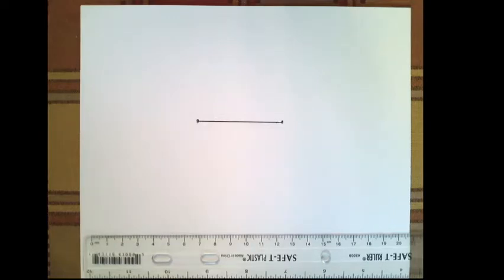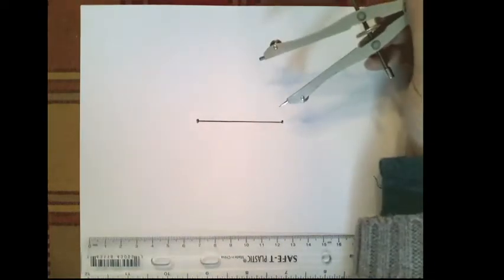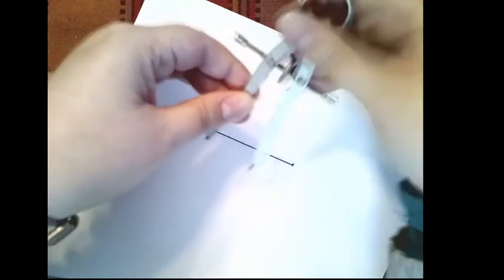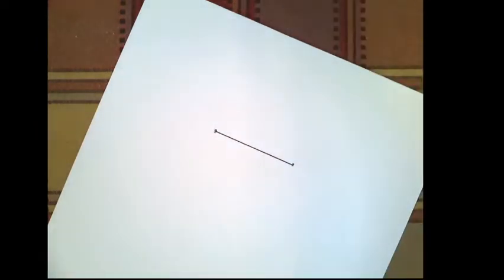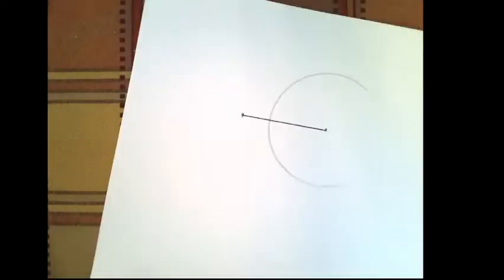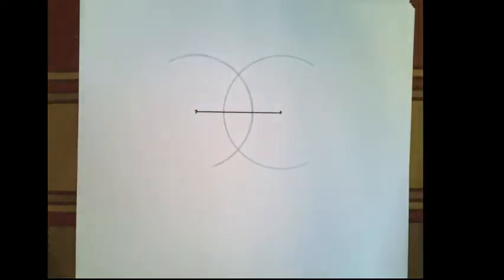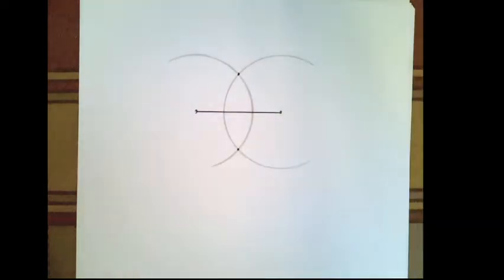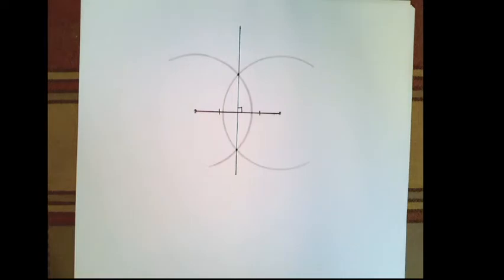Perpendicular Bisector & Right Isosceles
How to construct a perpendicular bisector of a line segment and how to construct a right isosceles triangle.